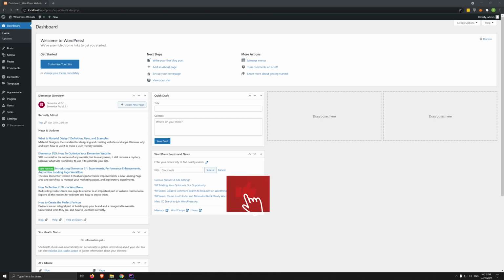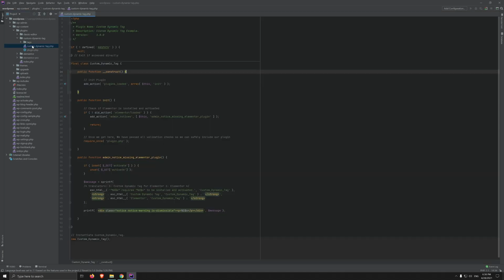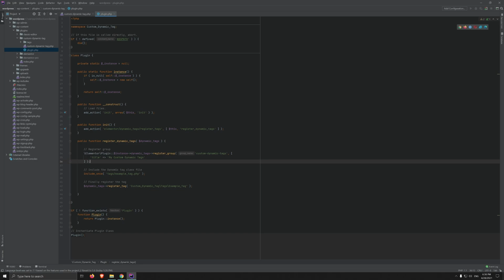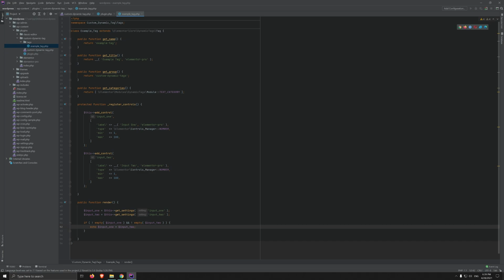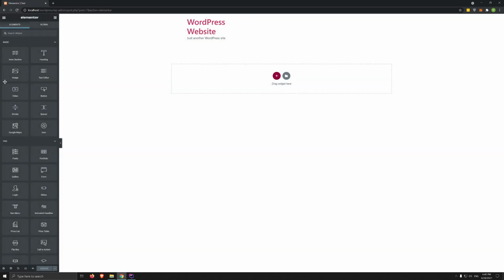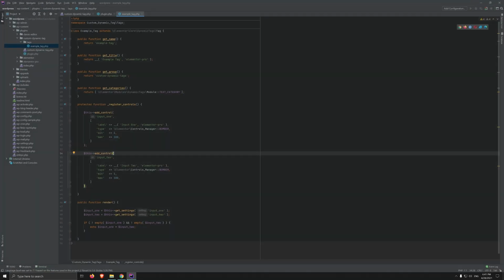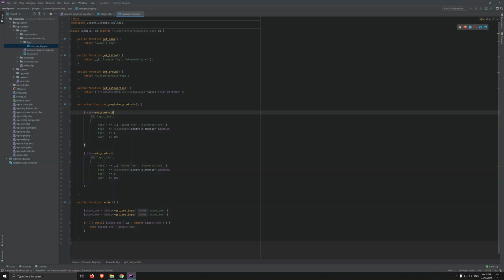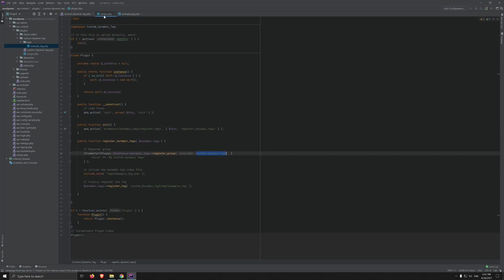How To Make Custom Elementor Dynamic Tags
In this video I demonstrate how to build a custom dynamic tag for Elementor, which is a WordPress site builder that comes packed with awesome widgets to drag and drop into your website without the need to code.